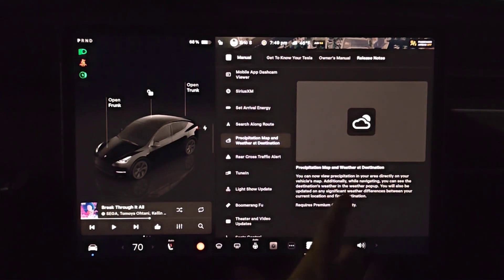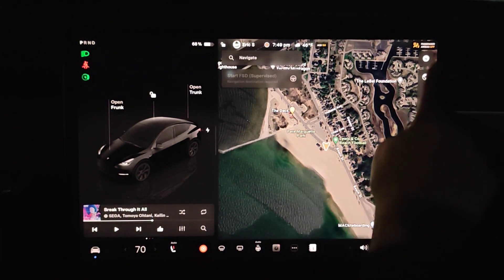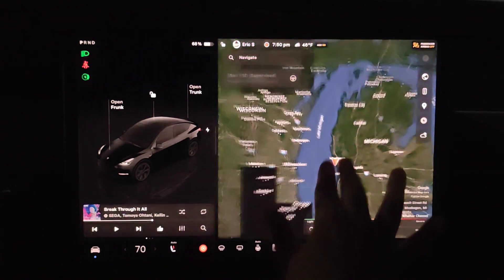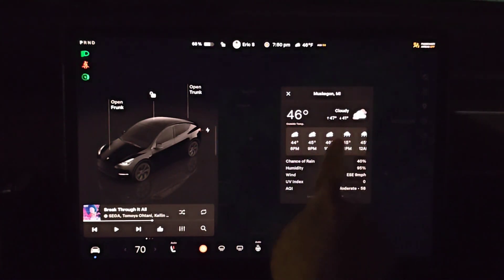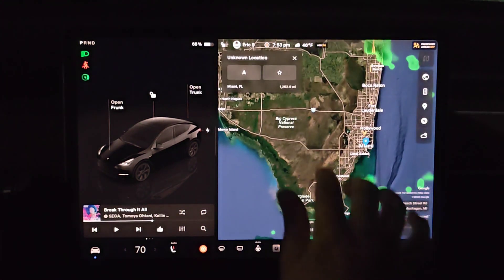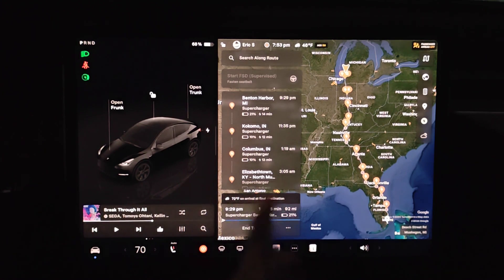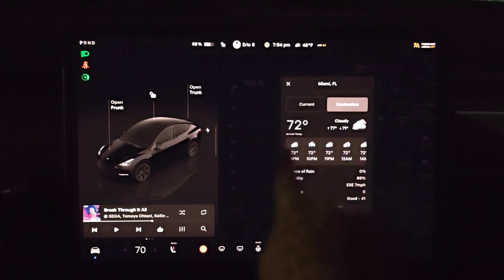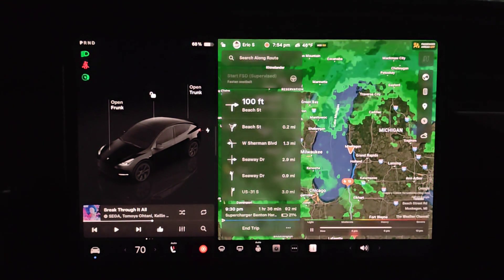Tesla How To View Weather Radar on Navigation Map - How To See Weather Forecast Hourly Weather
Hello, In This Video I Go Over Tesla How To View Weather Radar on Navigation Map - How To See Weather Forecast Hourly Weather for Current Location and Destination in Your Tesla Model 3 Model Y Model S Model X Cybertruck Example Step by Step Instructions, Guide, Tutorial, Video Help

In this video I walk through the step by step guide, instructions, tutorial on how to use listen to view weather radar and weather forecast in your Tesla Model 3, Model Y, Model S, Model X, Cybertruck. I Hope This Video Helped!